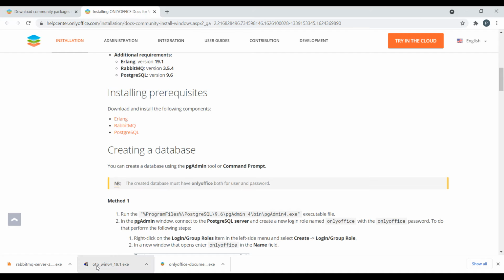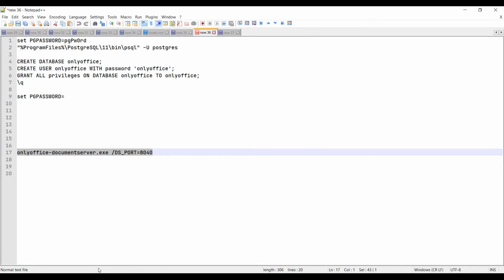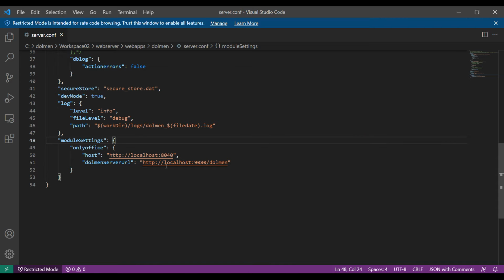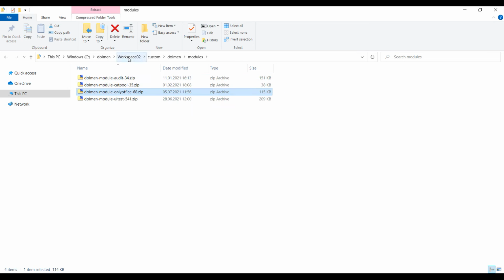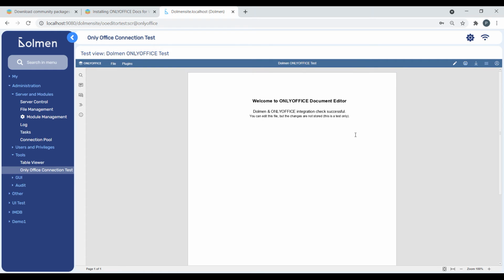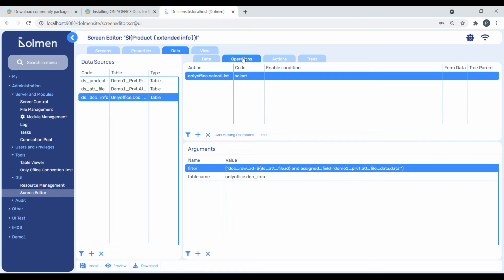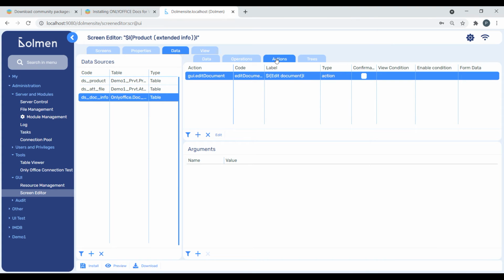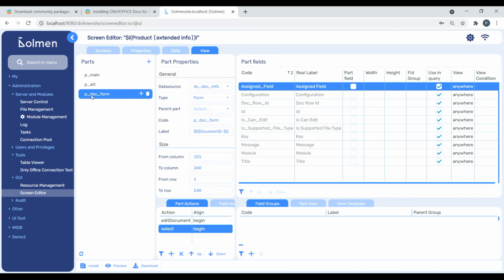22. Dolmen Platform. Using Onlyoffice Document Server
00:00 Intro
00:05 Installing Onlyoffice Docs Community Edition
01:25 Configuring the Onlyoffice module
02:17 Configuring the screen
03:28 Testing